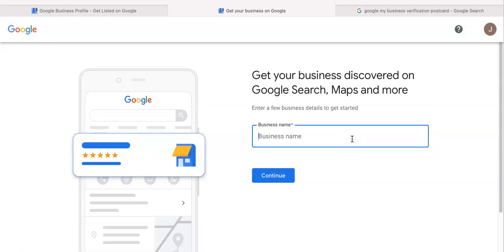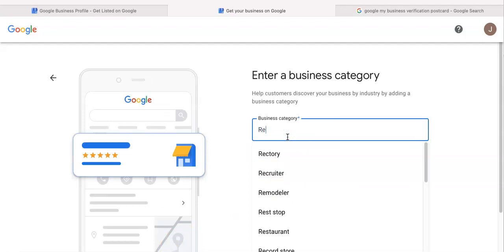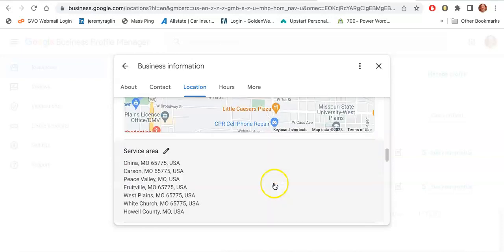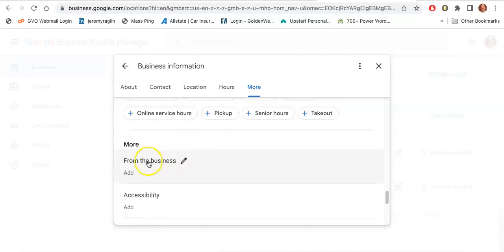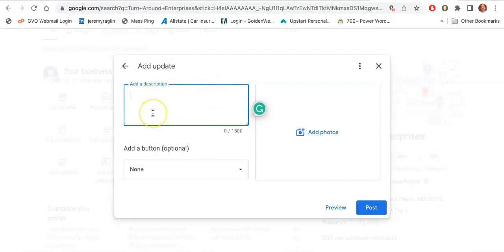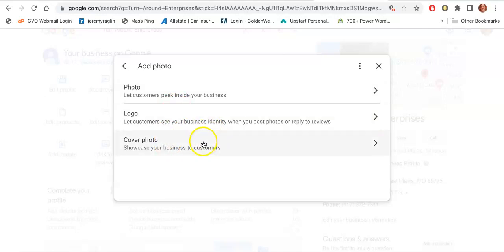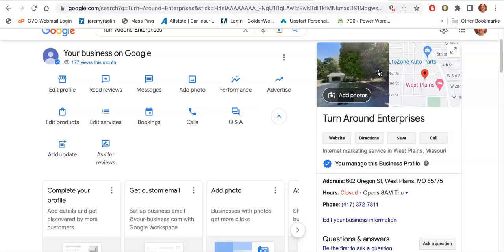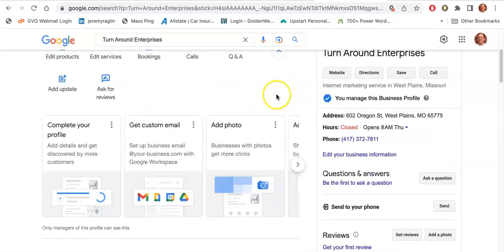Free Internet Marketing Training - How to get started with Google My Business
In this free training, I walk you through how to create a profile on Google My Business.